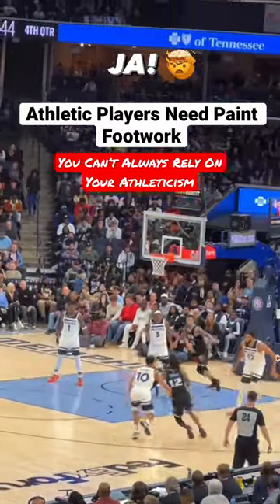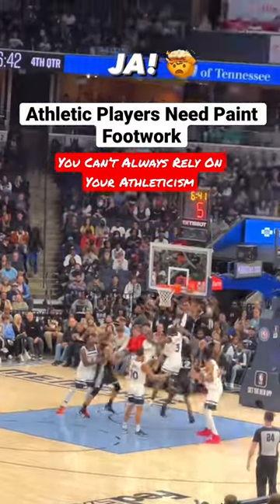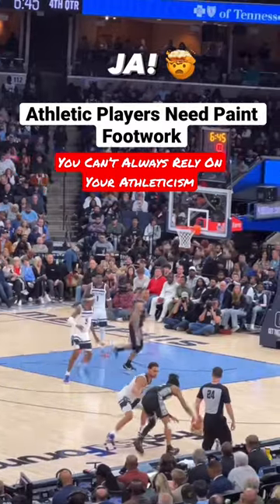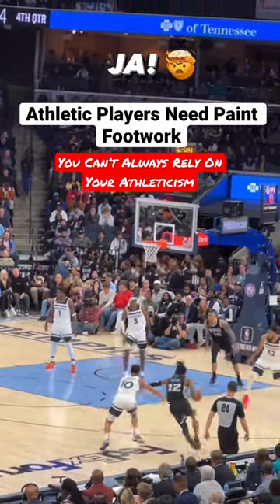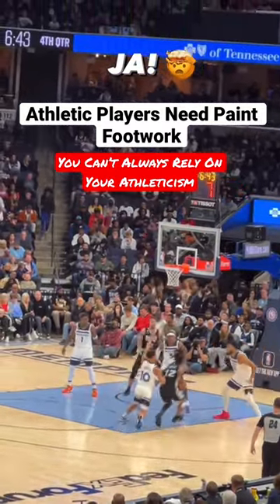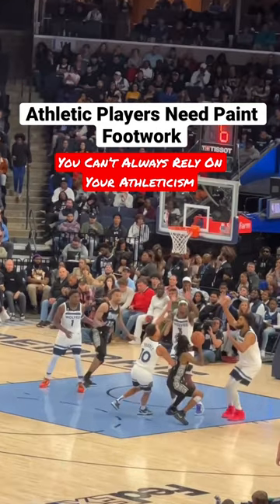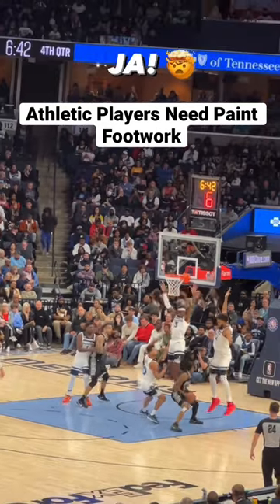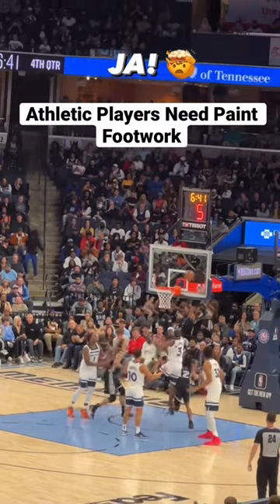Learn To Use Your Footwork In The Paint To Score!!🔥